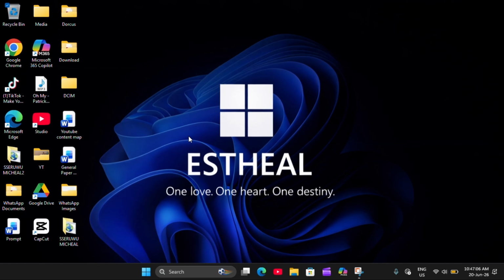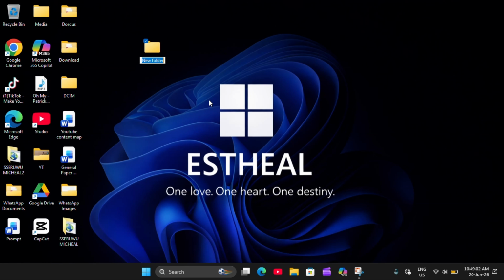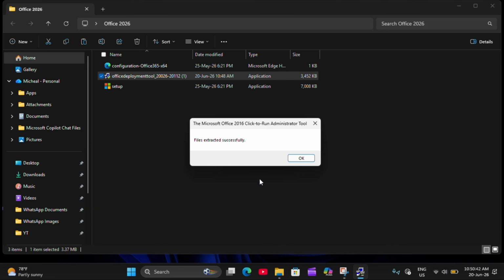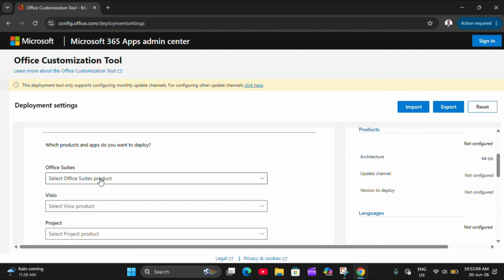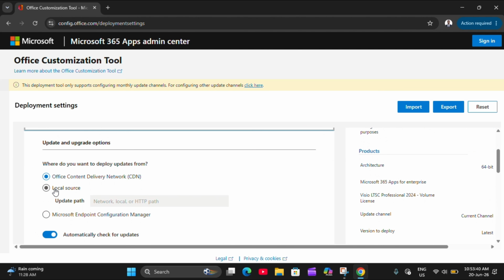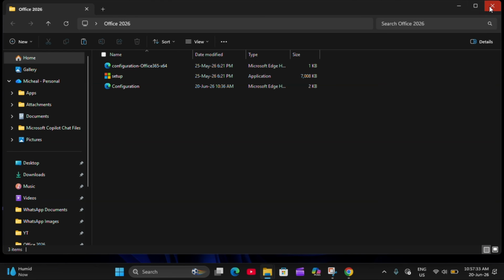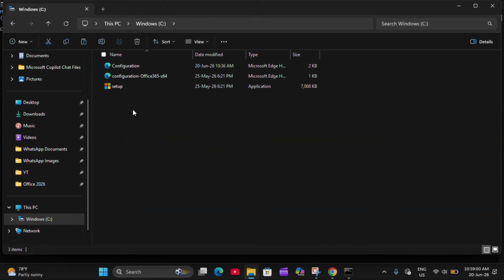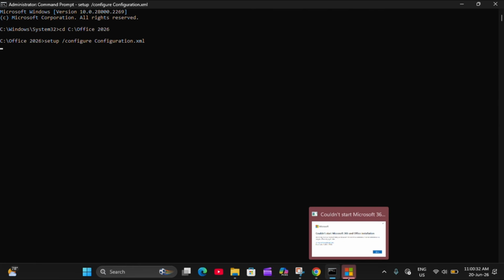Microsoft Office 2026 Download & Install Guide | Complete Setup Tutorial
How to download and install Microsoft Office 2026 on Windows PC step by step with this complete Microsoft Office setup tutorial. Learn the correct installation process for Microsoft Word, Excel, PowerPoint, Outlook and other Office applications safely.

This Microsoft Office 2026 installation guide explains how to prepare your computer, download Office setup files, install Microsoft Office, and complete the configuration process for a smooth experience.

In this video you will learn:

✅ How to install Microsoft Office on Windows
✅ Microsoft Office setup process explained
✅ How to open and configure Word, Excel and PowerPoint
✅ Microsoft Office installation tips for beginners
✅ Common Office setup solutions

Microsoft Office is one of the most popular productivity suites used for documents, spreadsheets, presentations, business work, education and everyday tasks. This tutorial is designed to help users understand the official installation process clearly.